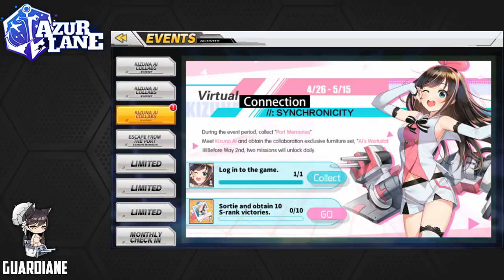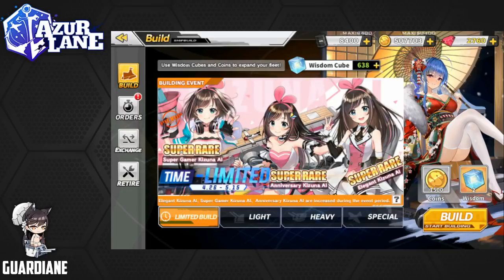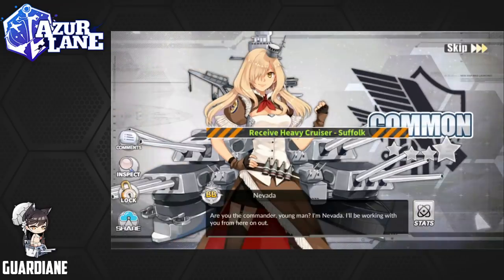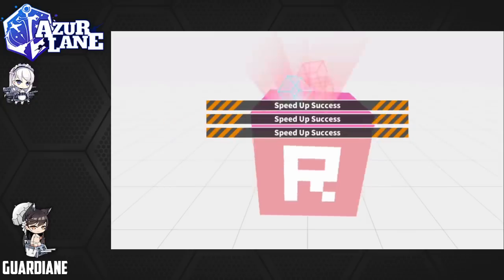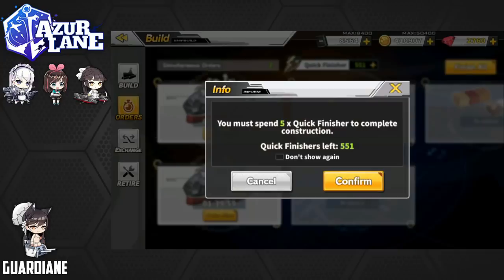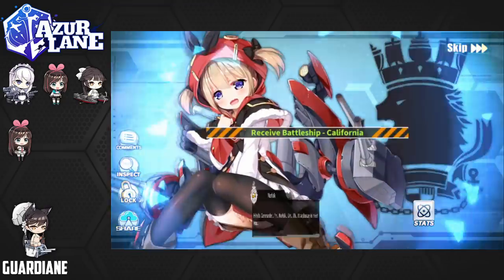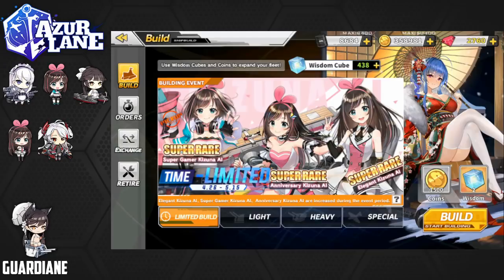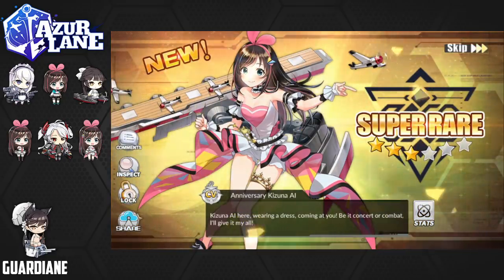Azur Lane [EN] - 250 Wisdom Cubes for the Kizuna Ai Collaboration! Virtual Connection Synchronicity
Virtual Youtuber Kizuna Ai guest stars in this all-new collaborative event for the Global version of Azur Lane!  It's [Kizuna Ai X Azur Lane] and we're burning through our wisdom cubes hoping to get these limited event ships!  Hopefully luck will be on our side as we hunt for the elusive Super AI!

Huge thanks to CrackPebbles for his amazing work on the thumbnail and inlay